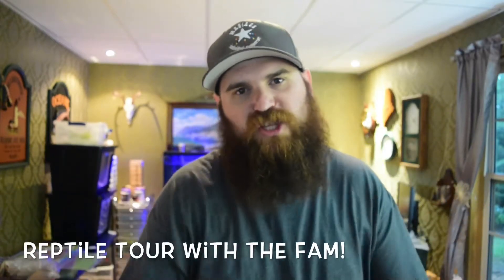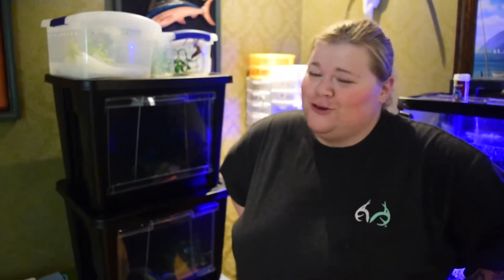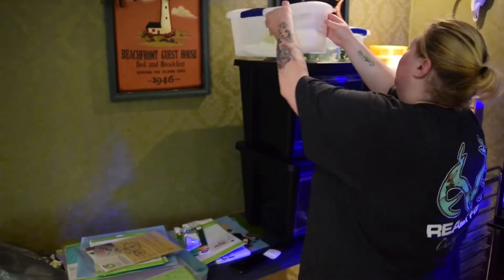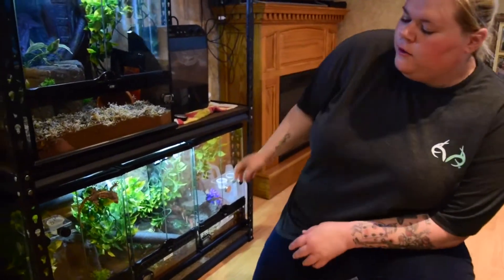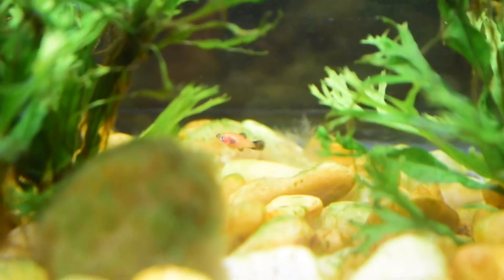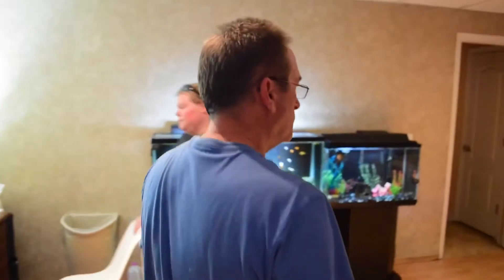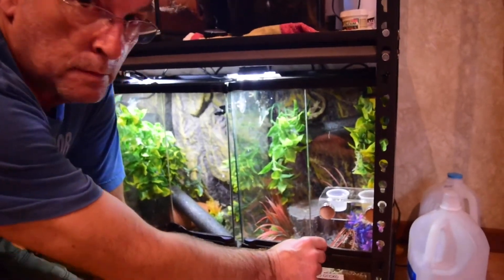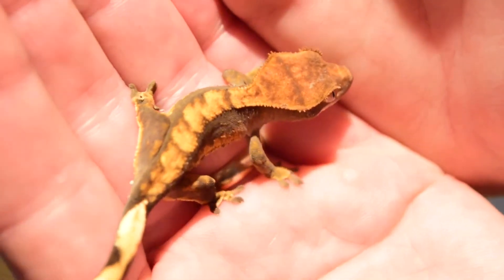The Basement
My dad and sister went on a gecko shopping adventure!